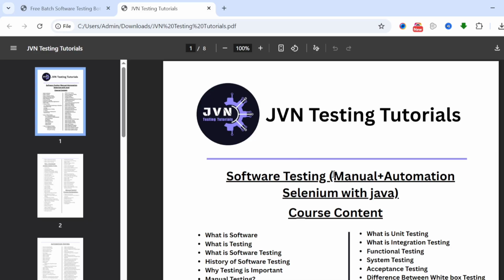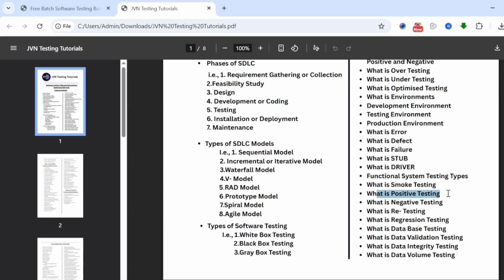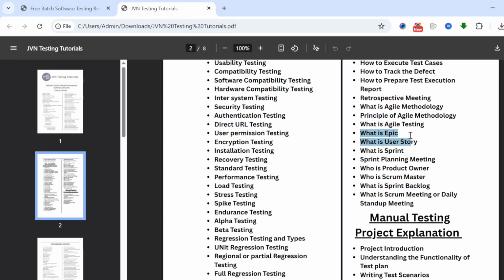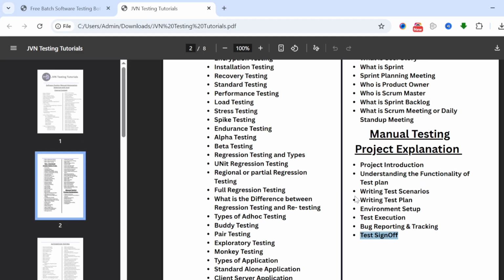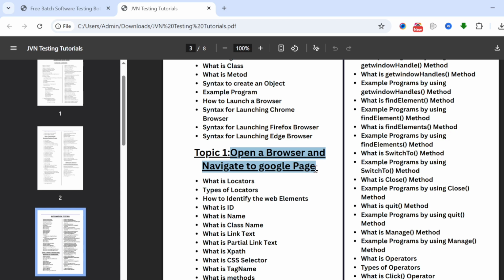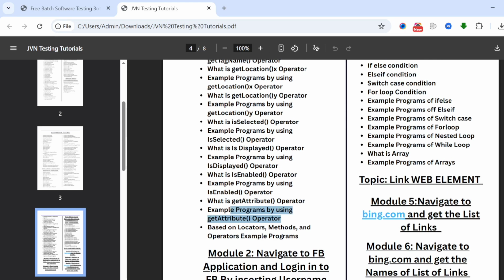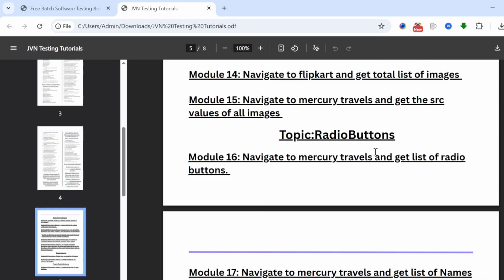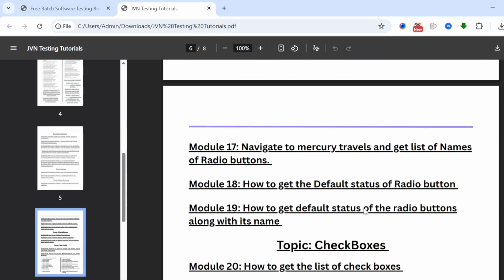software QA testing for beginners in 2025 (Step by Step)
software qa testing tutorial for beginners
Ready to learn software testing skills with Selenium and Java? In this tutorial, we'll cover the basics of automation testing for beginners using Selenium and Java. Whether you're new to software testing or want to improve your skills, this tutorial is for you!
LEARN Software Testing Skills with Selenium and Java!

Take your testing skills to the next level by learning automation testing with Selenium and Java! In this video, we'll cover the fundamentals of Selenium and how to use it with Java to automate testing for your applications. From setting up your environment to writing effective tests, we'll take you through a comprehensive tutorial on automation testing. Whether you're a beginner or an experienced tester, this video is perfect for anyone looking to improve their skills and take their testing to the next level. So, what are you waiting for? Start learning automation testing with Selenium and Java today!

Msg Me For More Details : 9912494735